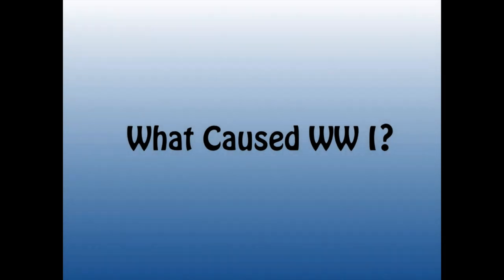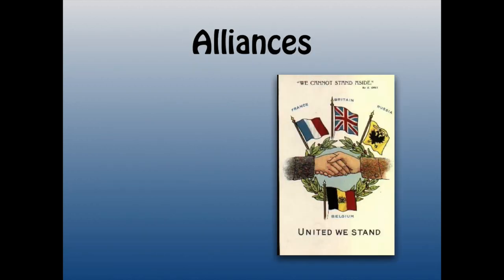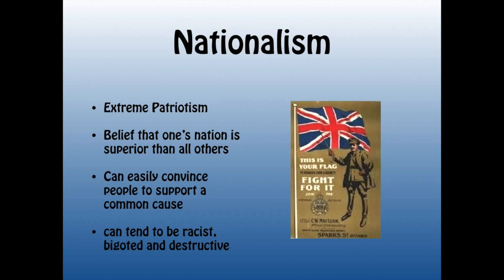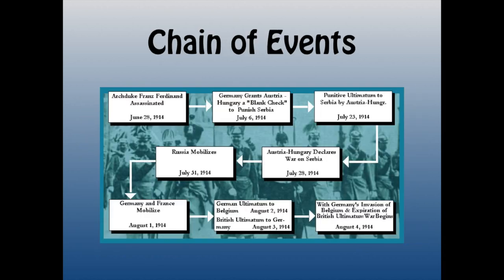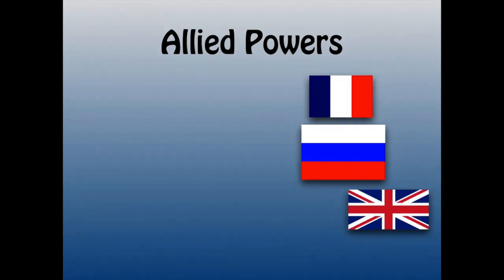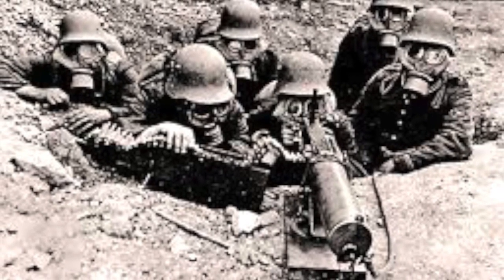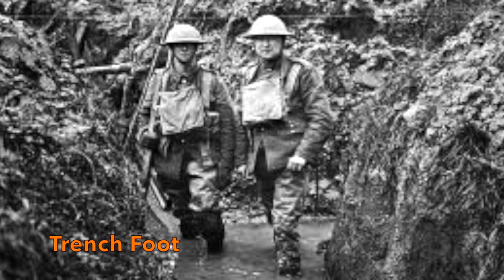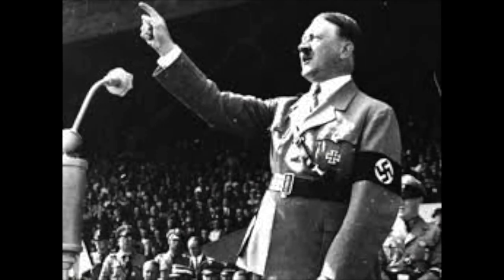World War I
In this Episode we discuss the Great War which is World War I of course. In this study (with help from motivational speaker Skeletor) we examine the causes of the war, the weapons and tactics used during the war and finally the psychological and cultural impacts of the war.

For the basic outline of this video I used my handy classroom history book

 United States History and Geography, Student Edition (UNITED STATES HISTORY (HS)) by McGraw-Hill Education

Firstworldwar.com

alphahistory.com (cool breakdown of the weapons used in the war)

History.com

Biography.com (great bio on Archduke Ferdinand)